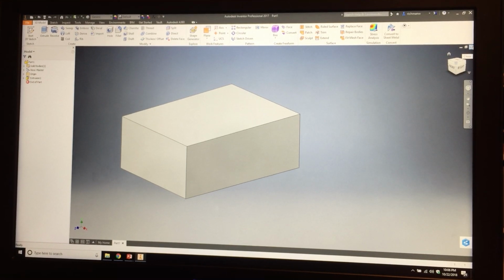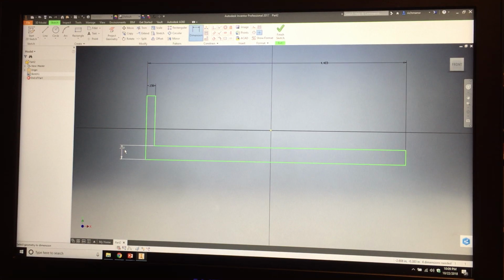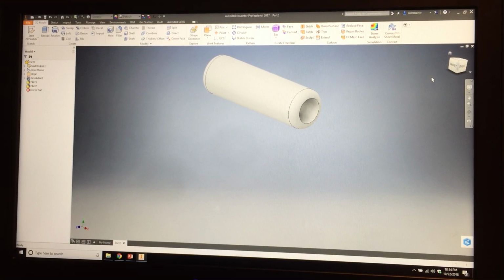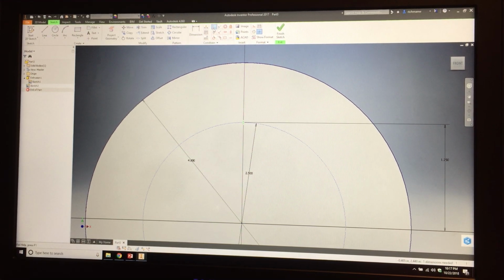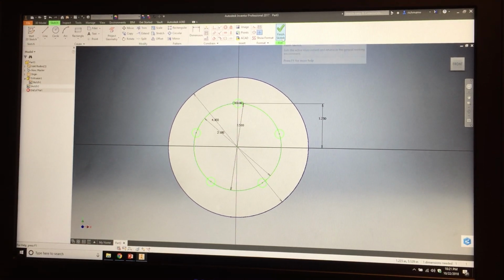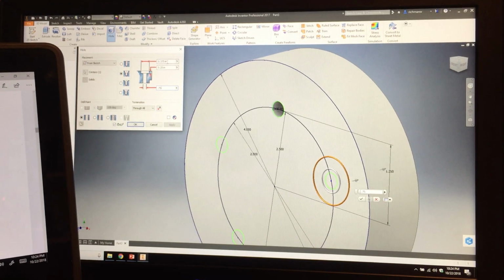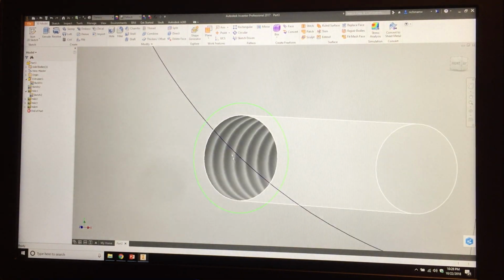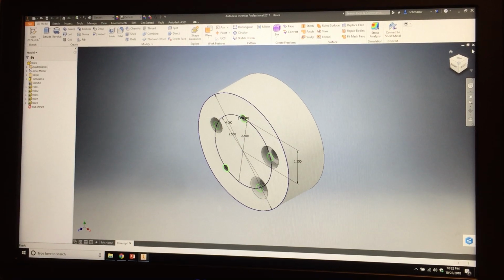5.5a Cad Models (also we won't do 5.5b so don't look for the video)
In this video we go over how to do assignment 5.5a and use tools such as the hole tool, revolve, and circular pattern withing inventor.